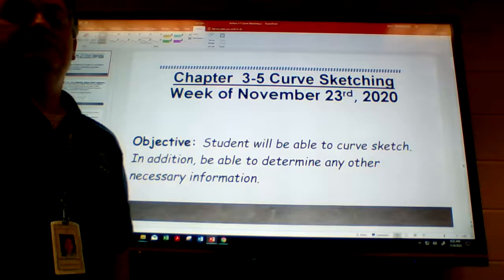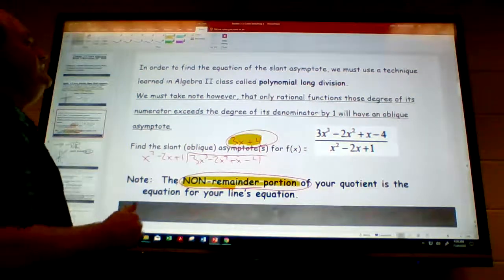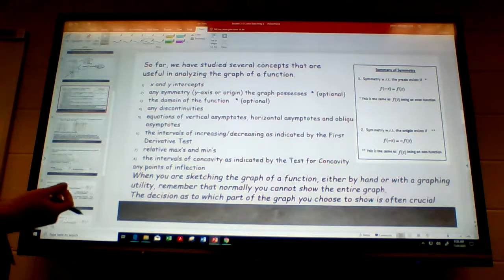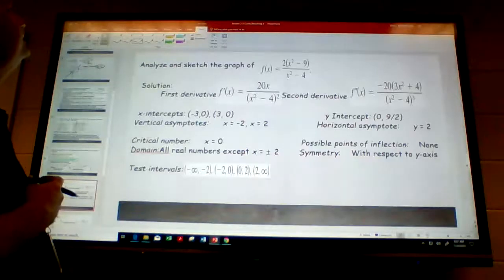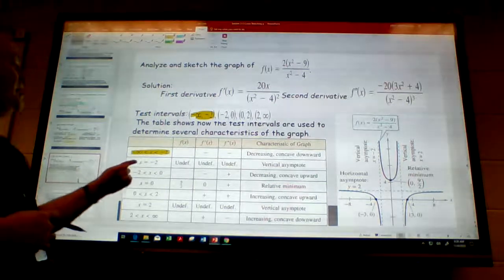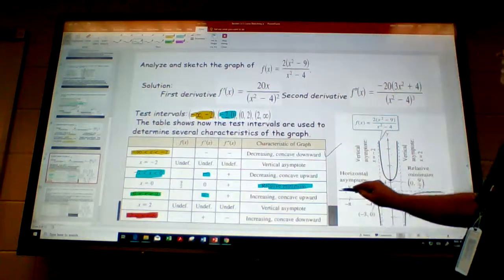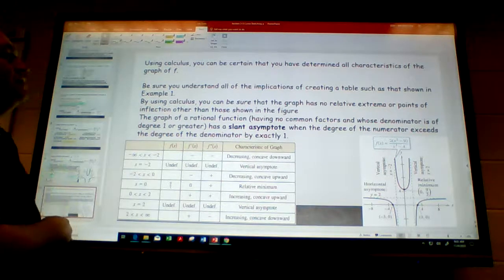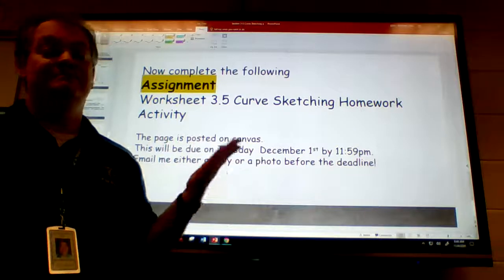Calc Section 3-5